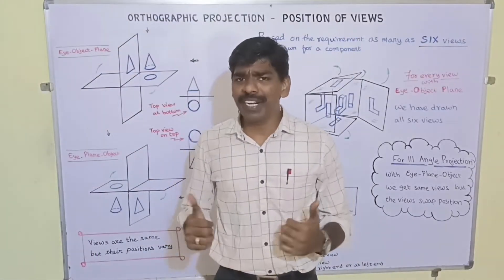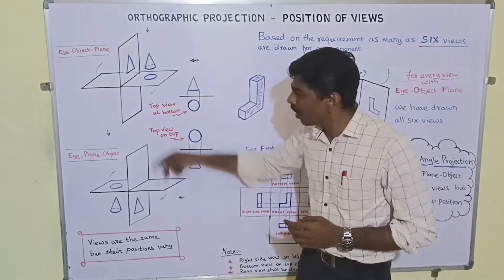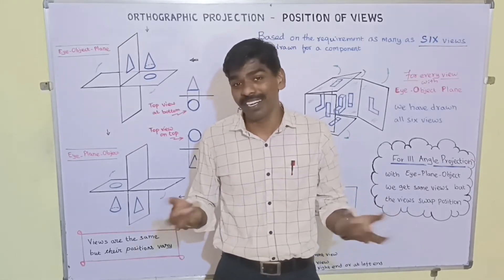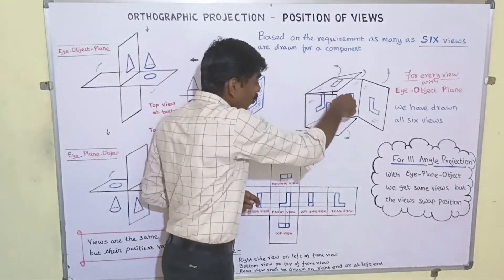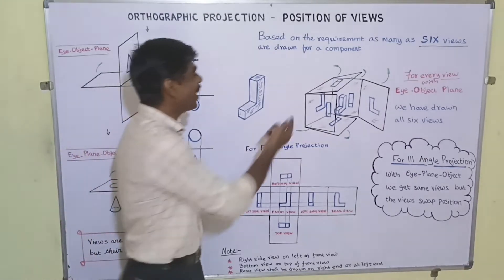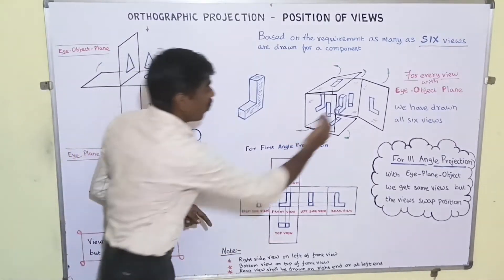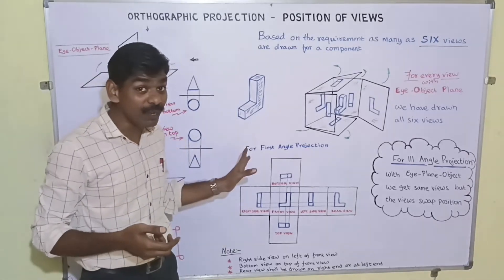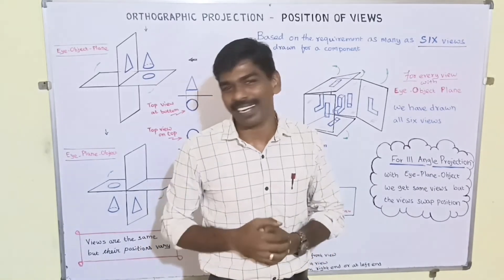Engineering Drawing: Position of Views - Ruskin Bruce A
Engineering Graphics: Position of Views
Answers for:
Are views the same in I and III angle projections ?
placement of rear view
why more views are needed
concept behind the positon of all views
technique to remember for I and III angle projection